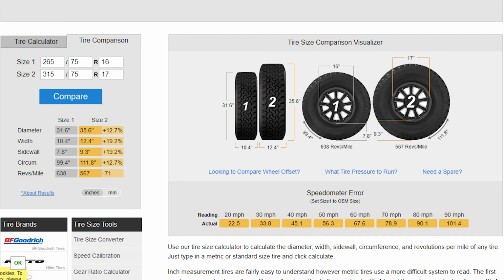Discussion on Hummer H3 Fuel Economy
Your Hummer H3 MPG might be better than you think, especially if you have oversized tires! In this video, I outline how calculated fuel efficiency can be inaccurate, especially if the speedometer is not calibrated for larger tire sizes. I also talk about how I use HP Tuners to calibrate my speedometer and odometer to ensure an accurate calculation for miles per gallon.

Cheap key blanks

H3 Humper provides the Hummer H3 community with cheesy intro's, H3 overlanding, mod's, how-to's, & tuning!